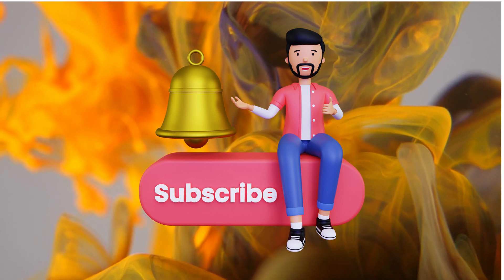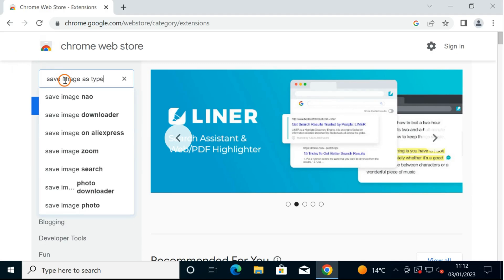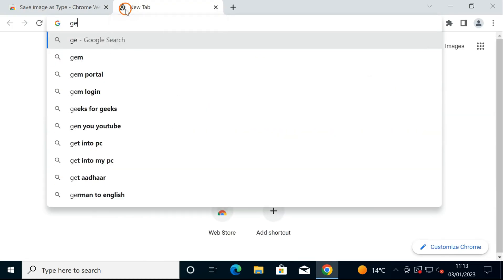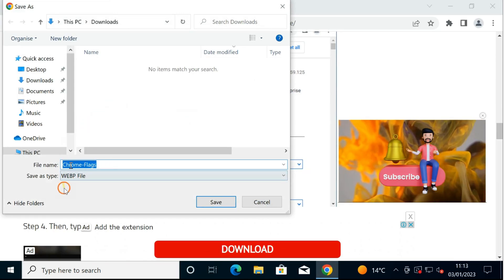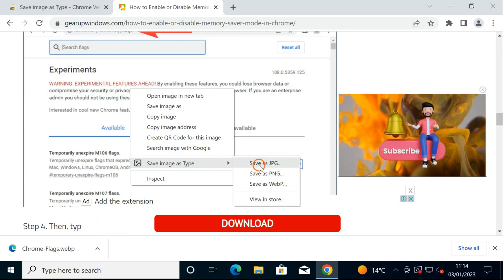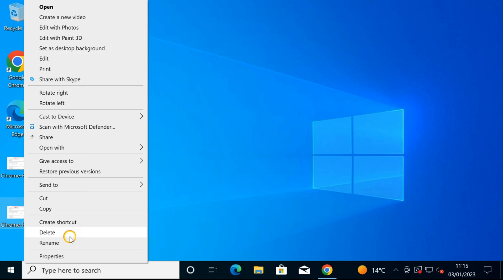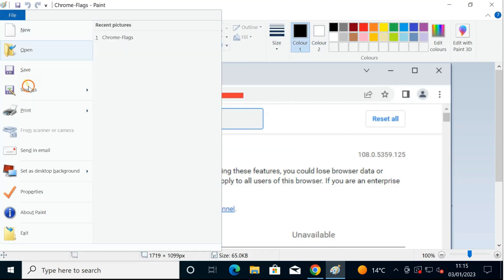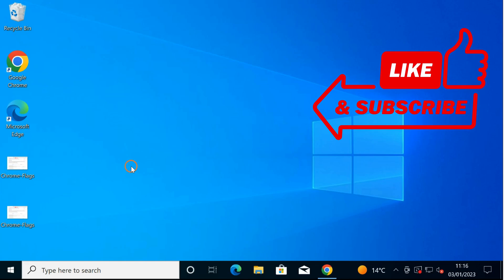How to Stop Chrome from saving images as WebP format | GearUpWindows Tutorial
How to Stop Chrome from saving images as WebP format?

A few users reported that Google Chrome is saving images in the WebP format, and that is not ideal for them. They prefer to save images in other formats such as JPEG or PNG. Here is how to do it.

There are two methods through which you can save images as JPEG or PNG on your Windows 11 or 10 machines.

You can either use a third-party extension or a built-in Paint app on Windows.

We will review both these methods and you can use either Save Image as Type extension or Paint app.

Chapters

00:00 Intro
01:17 How to Stop Chrome from saving images as WebP format?
04:33 How to Convert WebP to JPEG or PNG with Paint on Windows 11 or 10?